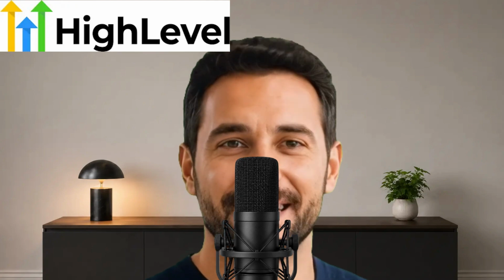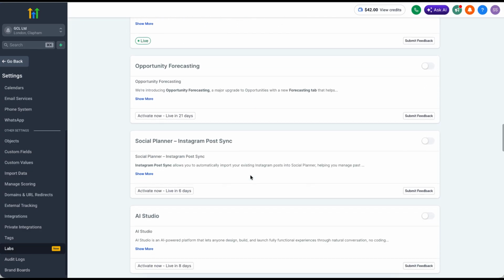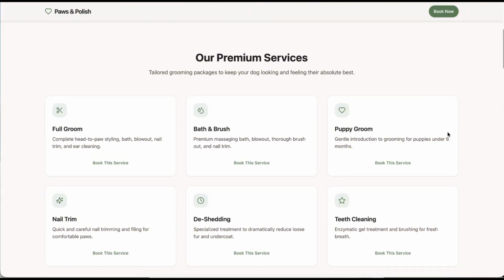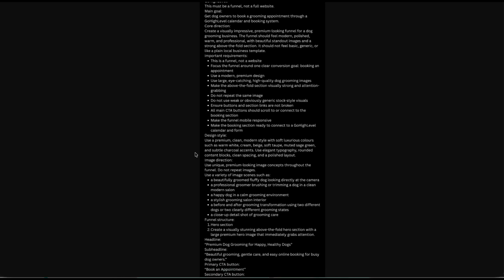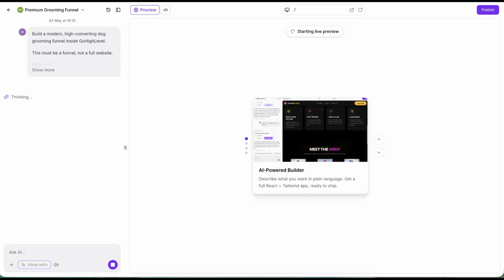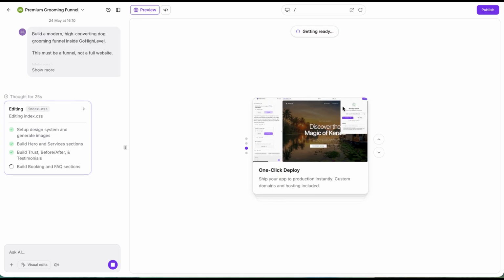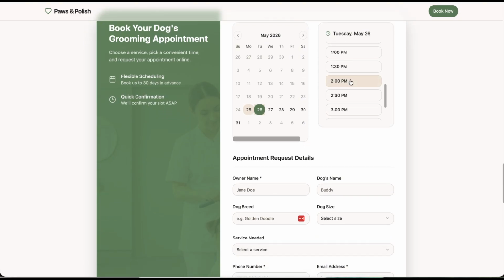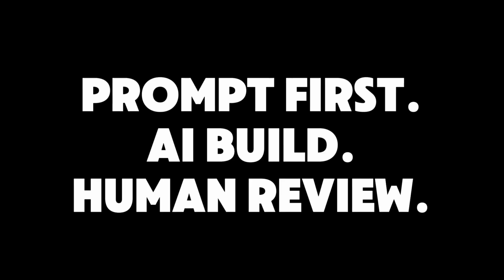HighLevel AI Built This in 15 Minutes | $97 Plan Walkthrough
Can HighLevel AI really build a working funnel or automation setup in just 15 minutes?

In this video, I walk through what HighLevel AI created, how fast the setup came together, and what you can realistically expect from the $97 plan. This is not a polished sales pitch. It is a practical walkthrough so you can see what the AI can do, where it helps, and where you still need to check the work yourself.

I’ll show you the process, the result, and my honest thoughts on whether this is useful for small businesses, virtual assistants, and anyone trying to build faster inside HighLevel.

What you’ll see in this video:

How HighLevel AI works
What it built in 15 minutes
What the $97 plan includes
Where AI saves time
What still needs human editing
Whether it is useful for beginners

This walkthrough is especially useful if you are a virtual assistant, small business owner, freelancer, or agency beginner trying to understand whether HighLevel AI can help you build faster without getting stuck in technical setup.